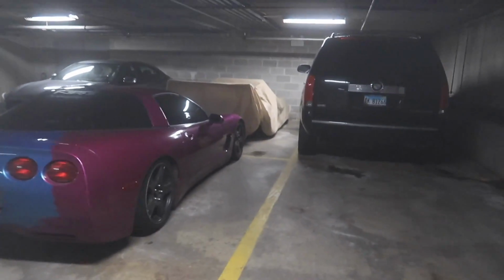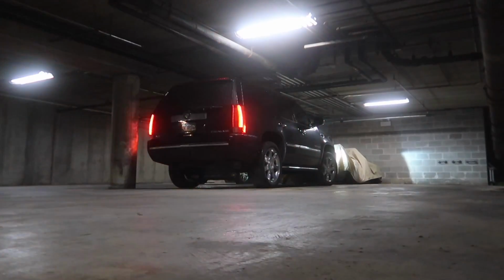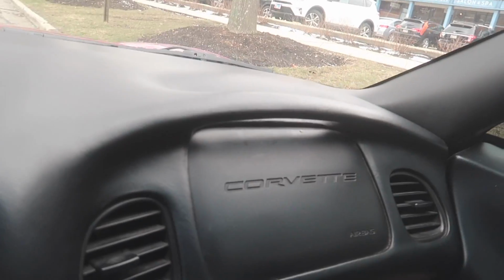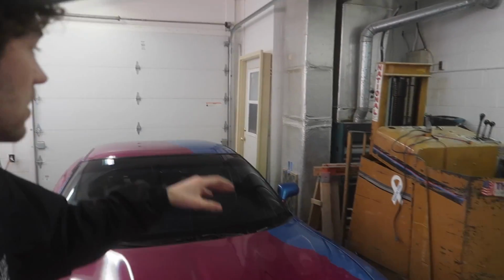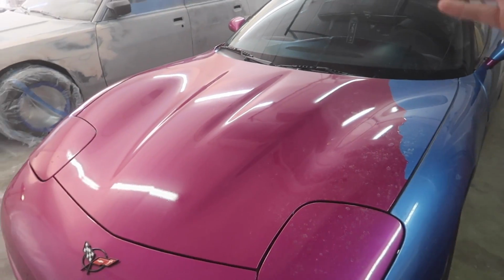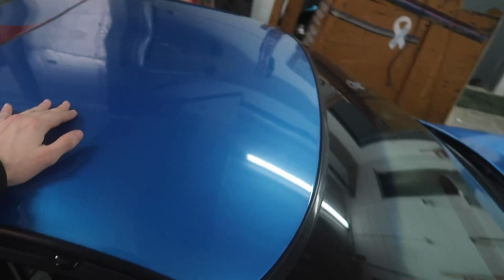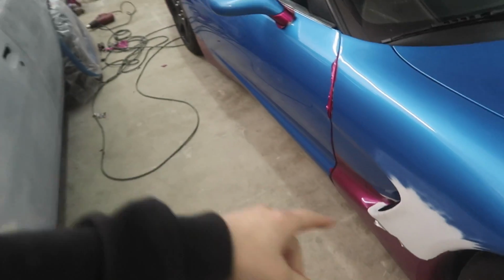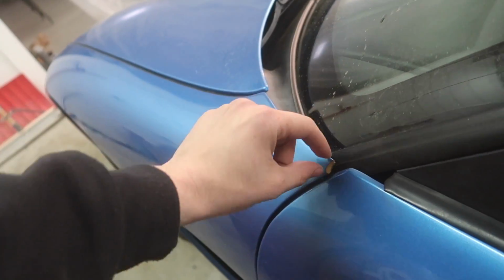WHOREVETTE Getting Even More Ratchet